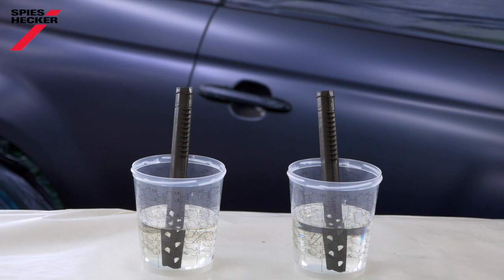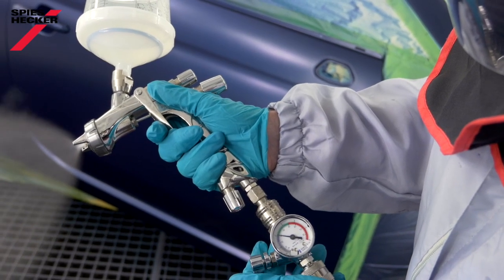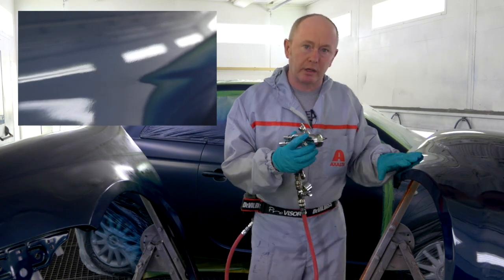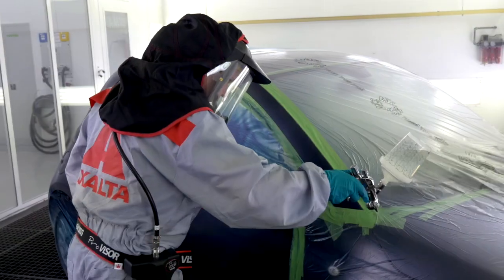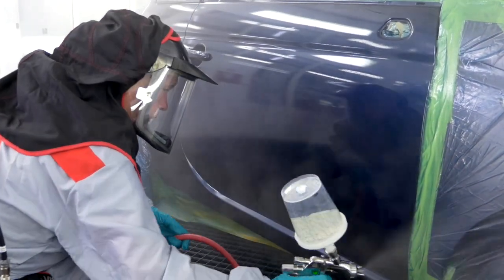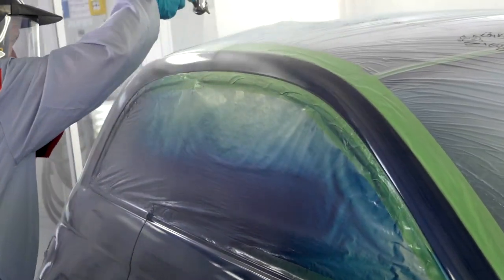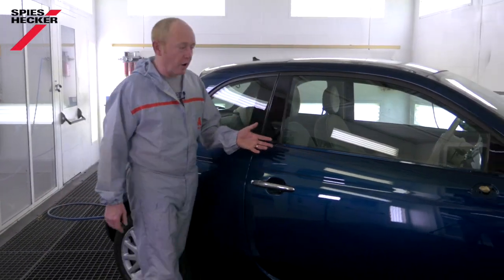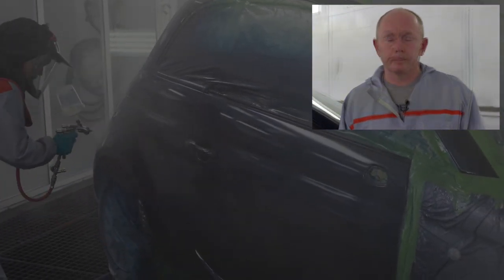Permasolid Clear Coats Application process in 1.5 coats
As the majority of Spies Hecker Clear Coats can be applied in 1.5 coats, we want to share our tips for getting the most from this efficient process.